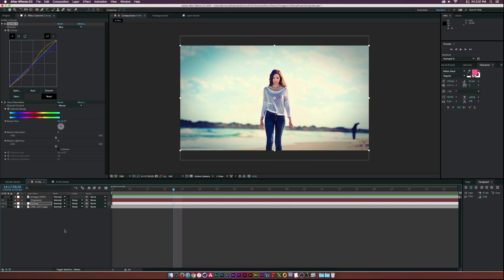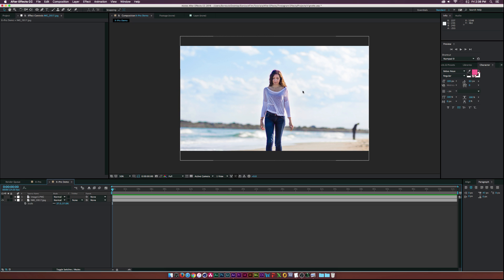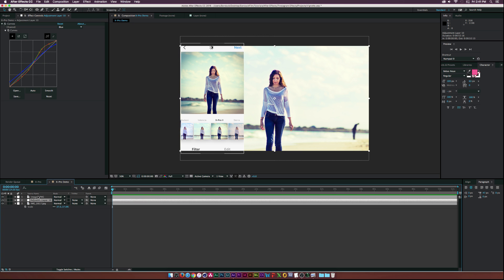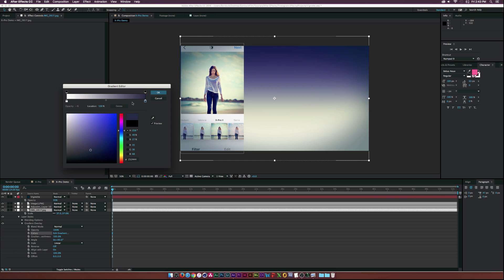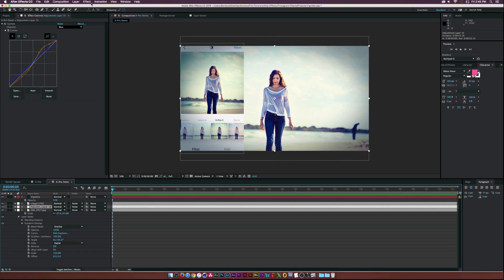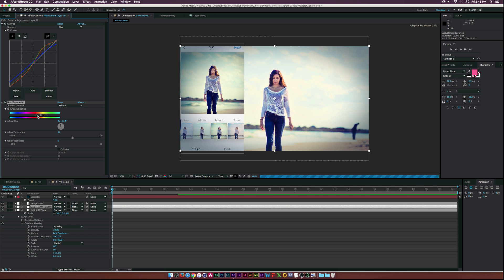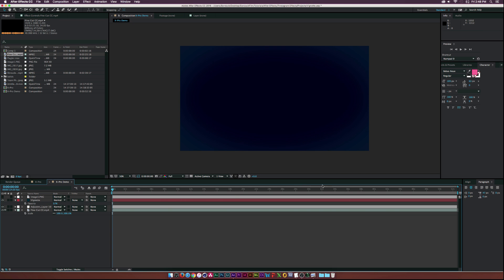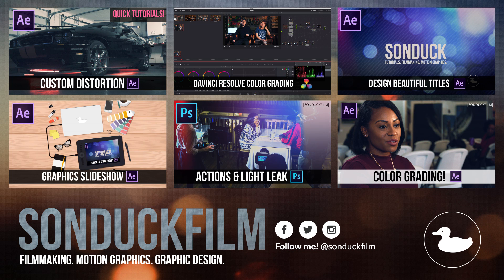After Effects Tutorial: Create Instagram Filters for Video - Color Grading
In this After Effects tutorial, create Instagram Filters with After Effects. Learning how to create Instagram filters great for learning color grading techniques.